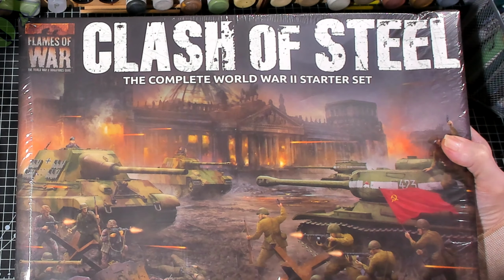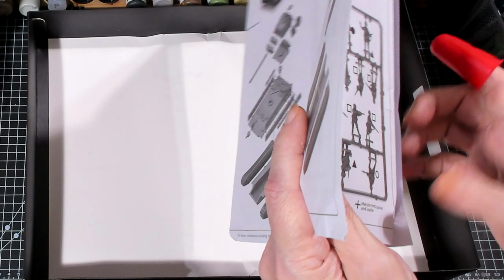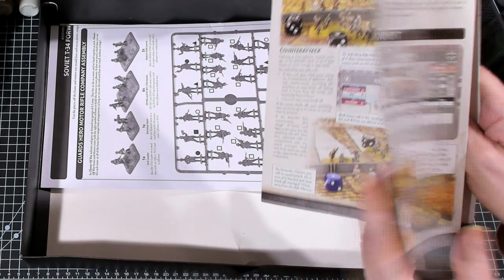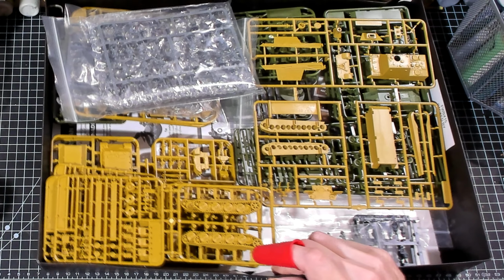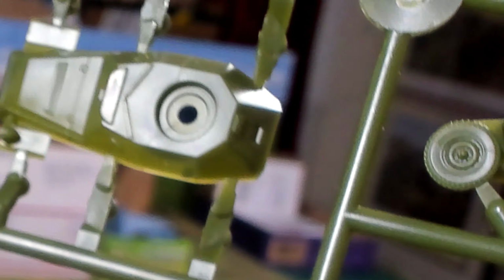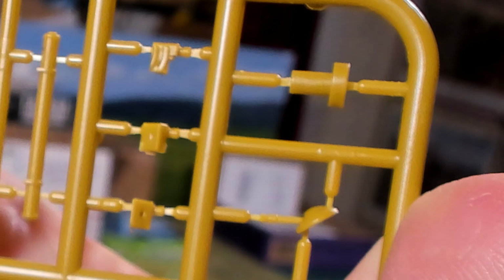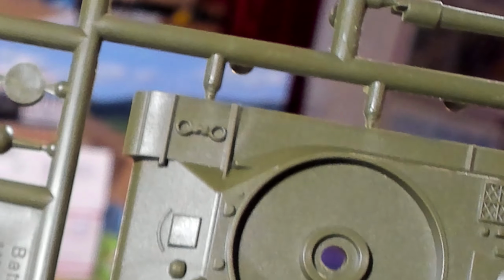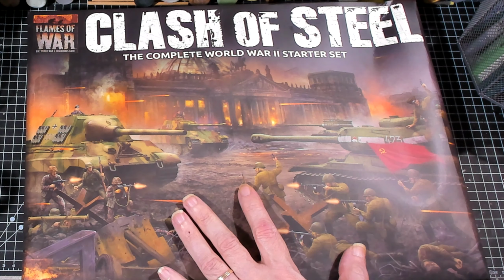🔴 What's in the Box ☺ FoW 15mm ww2 "Clash of Steel" starter set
* EBAY STORE: *
** Find Historical / Fantasy / Sci-Fi Miniatures and Supplies **
** Email for Commission Painting Requests **

\\\ Channel SCHEDULE ///
*** Roleplaying Stream, Wednesday Nights 7:00 PM ***
*** Upload Videos Almost Daily ***
*** Weekly Store News ***
*** Weekly Hobby and Project Updates ***